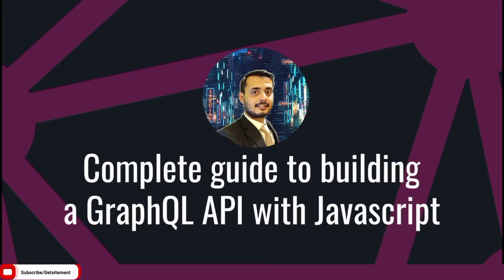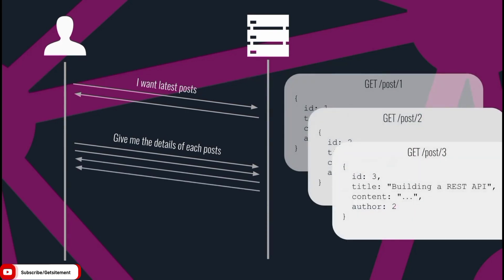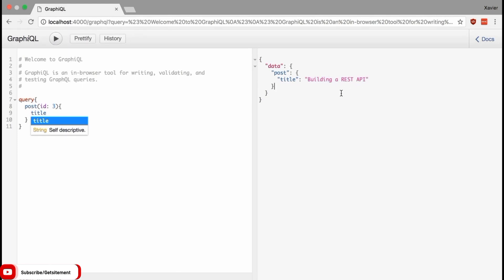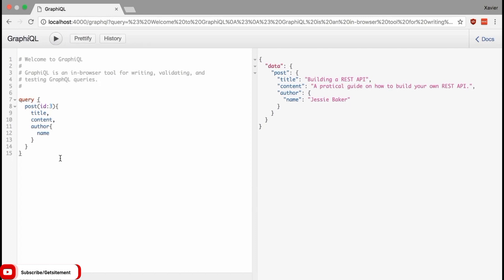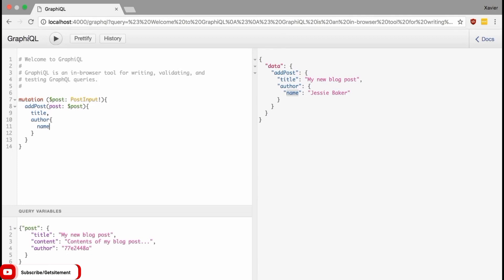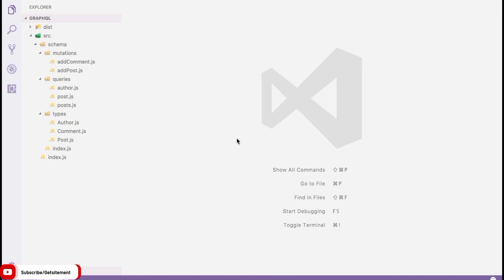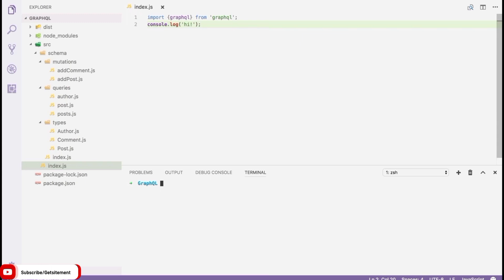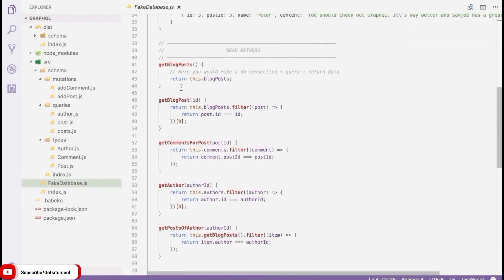GraphQL Tutorial | Complete Guide to Building GraphQL API | GraphQL API with Javascript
GraphQL Tutorial | Complete Guide to Building GraphQL API | GraphQL API with Javascript | Complete Guide to Building a GraphQL API with Javascript

GraphQL is a language for querying data. Unlike most query languages, you don’t use GraphQL to query a particular type of data store. Instead, you use GraphQL to query data from any number of different sources.

⭐ Course Content ⭐

00:00 Course Introduction

01:27 What is GraphQL?

04:03 GraphQL vs REST API's

08:09 Fields & Arguments

12:14 Aliases & Fragments

15:28 Variables

18:21 Mutations

23:14 Setting up: Project structure

27:10 Installing dependencies

32:56 Configuring Babel

38:30 Dummy database

42:30 Object types

54:38 Queries

1:03:28 Input object types

1:08:24 Creating mutations

1:14:42 Building a Schema

1:19:18 Testing our GraphQL API

1:25:10 Introduction to GraphQL

1:26:41 Install & Configure GraphQL

1:31:52 Using GraphQL

1:37:34 Conclusions

Who this course is for: This course is for beginners in web development.

Getsitement is a top-class institute for learning Freelancing, Web development, Android Development, Scholarships and more IT skills. I am providing online and classroom training with hands-on projects. I offer several more IT courses, including Digital Marketing, Web Development, App Development, Python, etc.

This video is made available for educational and informational purposes only. I believe that everyone must be aware of freelancing and Web development to earn money at the comfort of their home. Getsitement is not responsible for any misuse of the provided information. Connect with Getsitement on social media for the latest offers, promos, job vacancies, and much more :

graphql